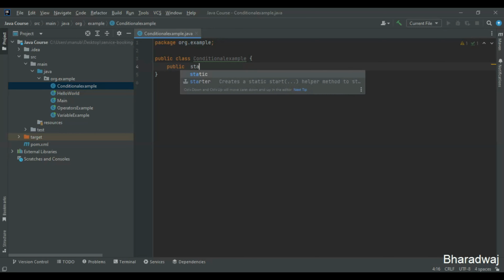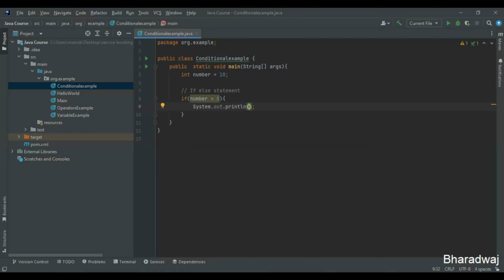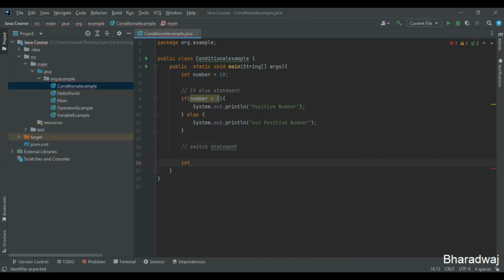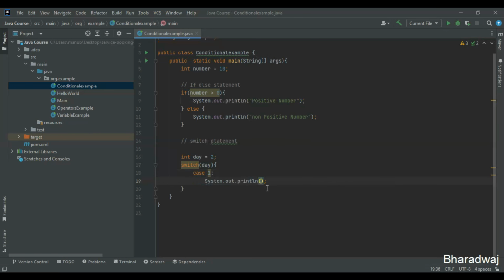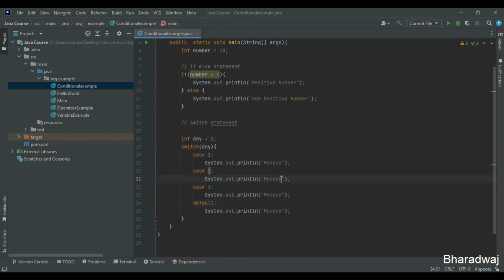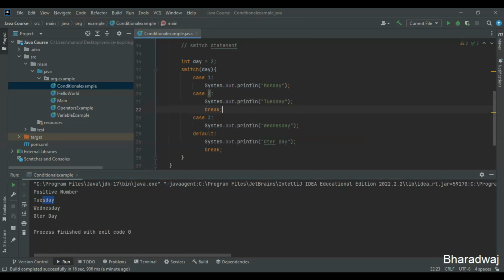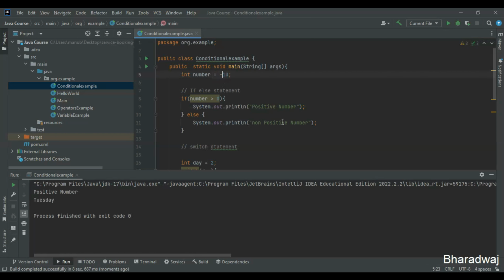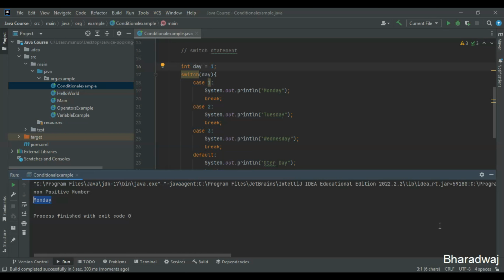4. Conditional Statements in JAVA.